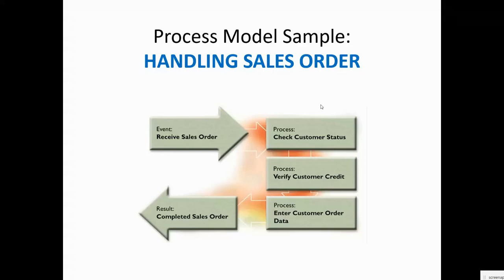SYSTEMS ANALYSIS AND DESIGN [FINAL TASK PART 1]